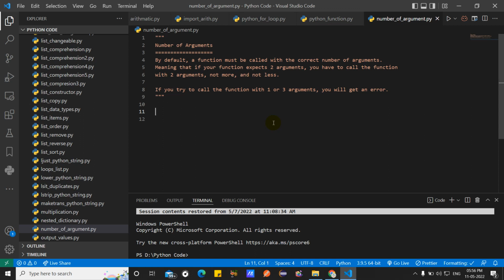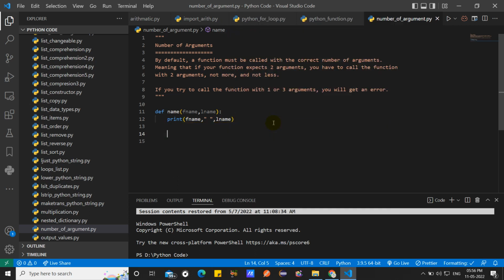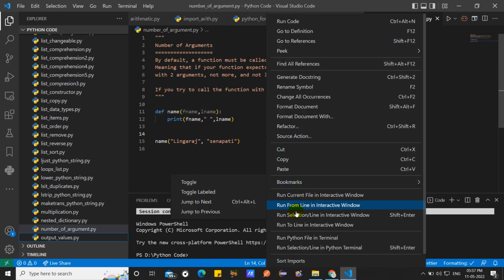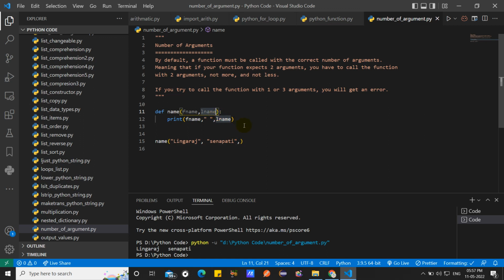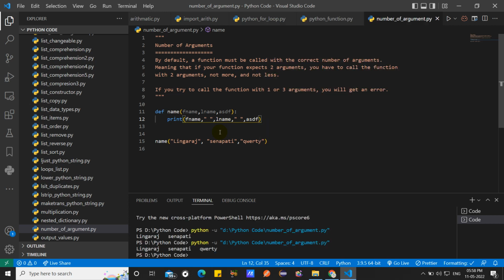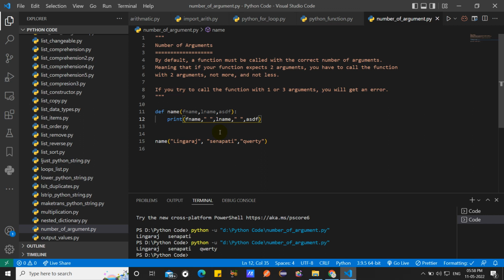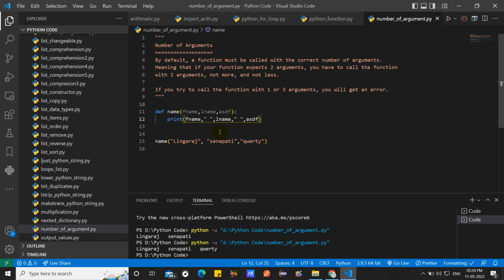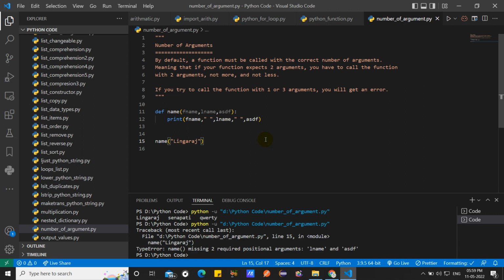Number Of Arguments In Python Function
5 Types of Arguments in Python Function Definition:
default arguments.
keyword arguments.
positional arguments.
arbitrary positional arguments.